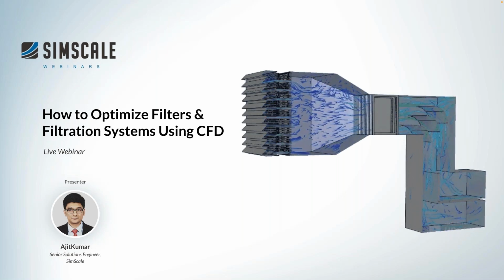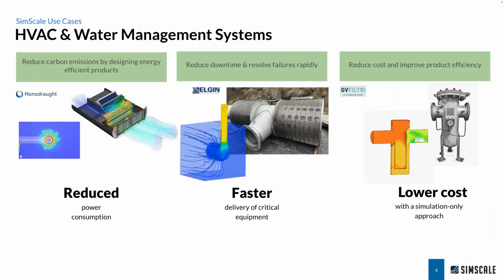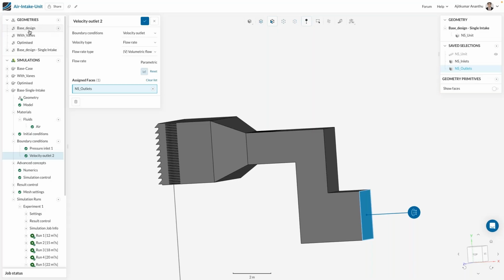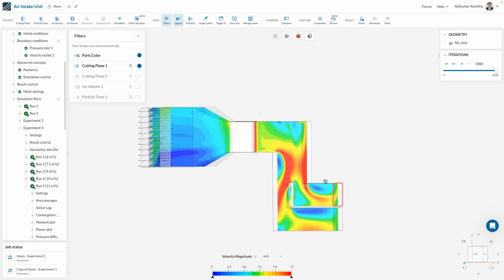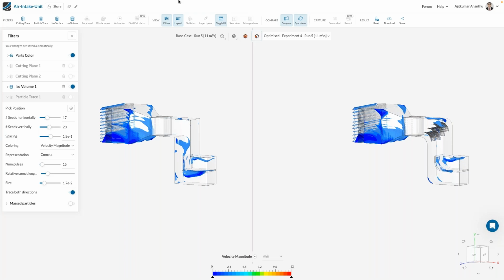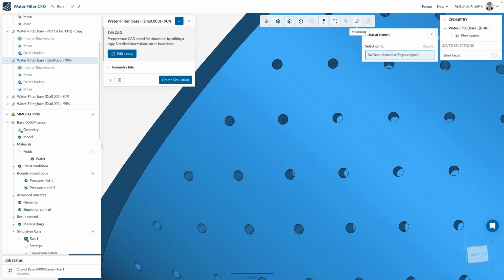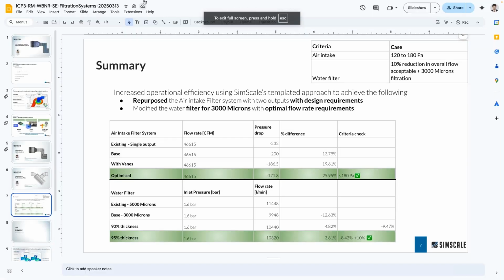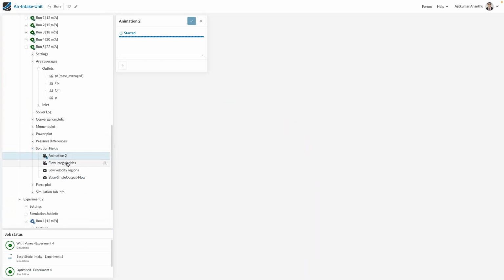How to Optimize Filters & Filtration Systems Using CFD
Filters range in size and shape from microfilters used in air handling units (AHUs) all the way to large-scale industrial high-pressure filtration systems used in water and wastewater treatment. Designing filtration systems is a challenge due to their geometric complexity, flow behavior, and increasingly complex compliance codes and standards often found in air quality and water treatment industries.

Recent advances have used coatings to improve the filtering and mechanical properties of filter media for the treatment of air (in particular in the development of antiviral, antibacterial filters and, above all, antiviral properties capable of destroying Coronavirus.) At the utility scale, filtration systems have complex components that work together to make a complete unit and the flow and pressure across all individual components must be optimized. CFD simulations are vital to understanding these complex flow patterns and in designing filters that lead to overall optimized system performance.

In this webinar, we showcase how to:
- Import and set up CFD simulations in SimScale using a variety of CAD models for different filter types.
- Define boundary conditions to accurately model pressure-flow characteristics based on manufacturers’ data.
- Run parallel simulations to compare different filter sizes and shapes efficiently.
- Post-process results to visualize flow behavior and quantify pressure losses through the filters.